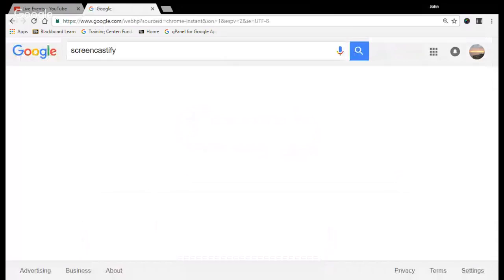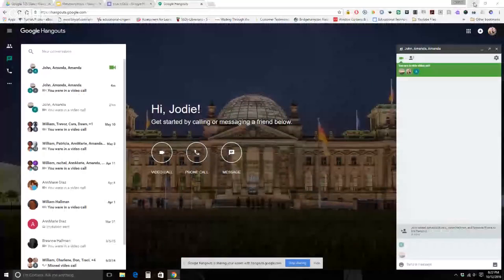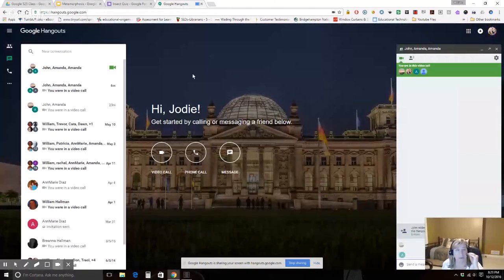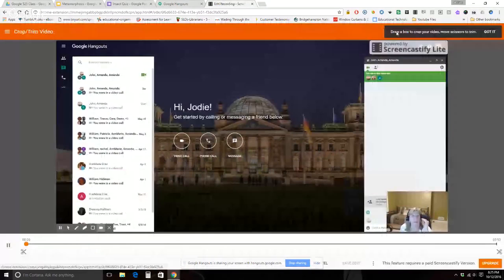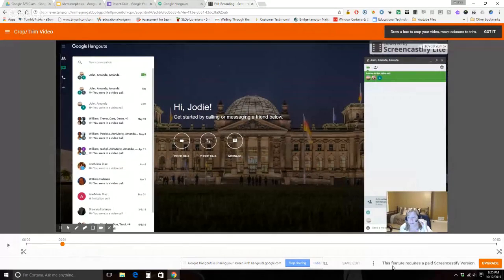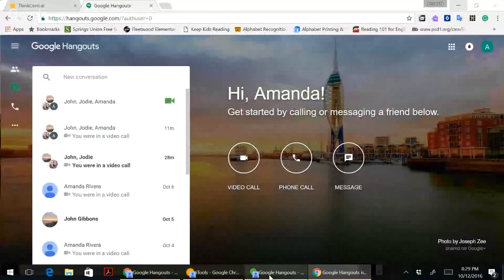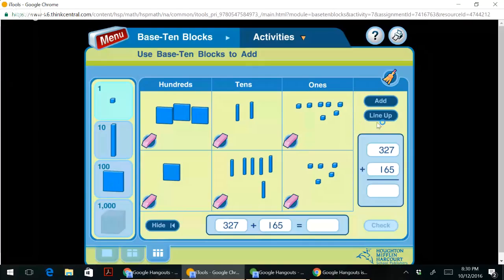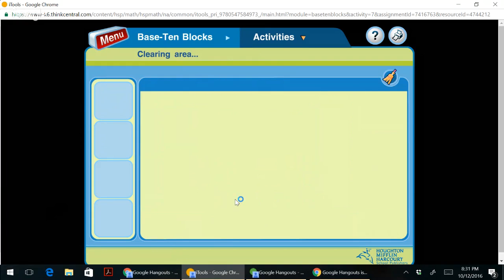Screencastify Take 1